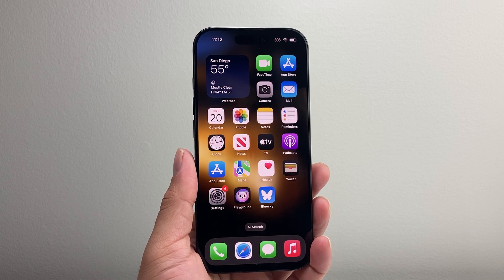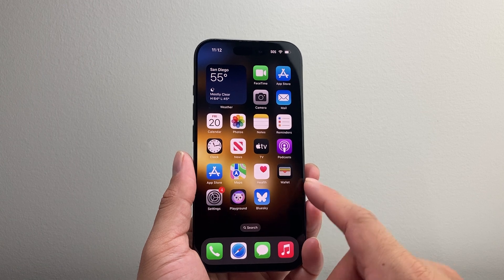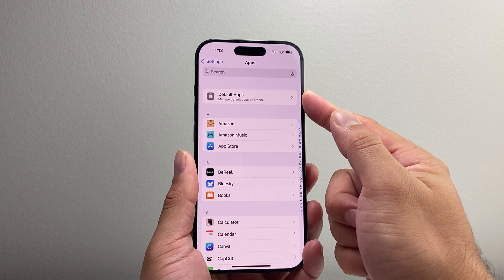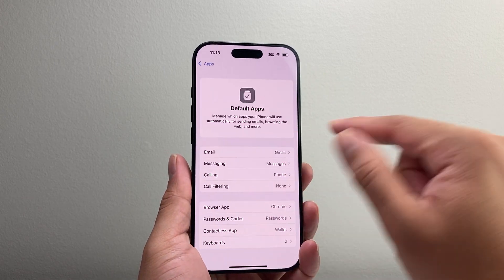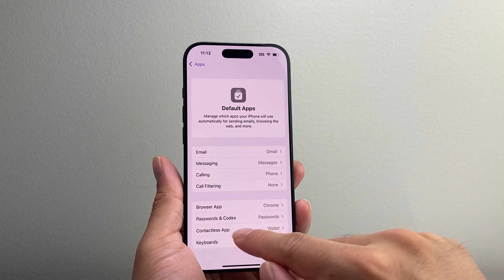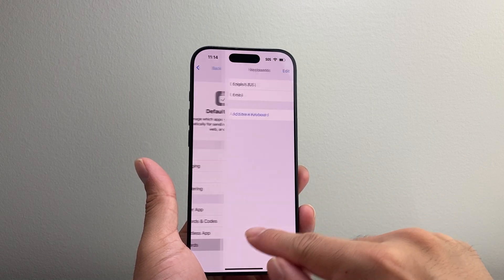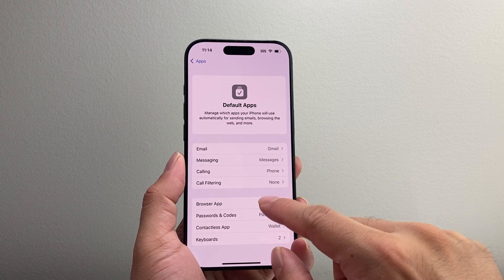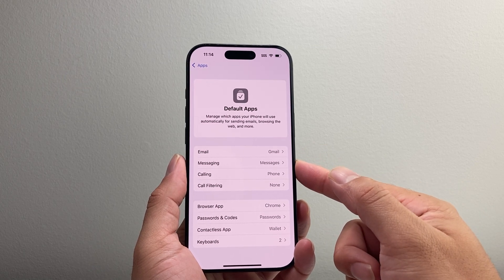iOS 18: How To Change Default Apps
In this iOS 18 tutorial, you will learn how to change default apps on your iPhone. You can change default apps for email, messaging, phone, browser, etc.